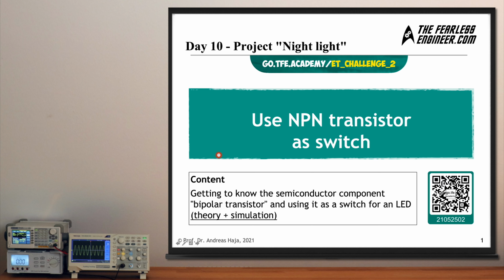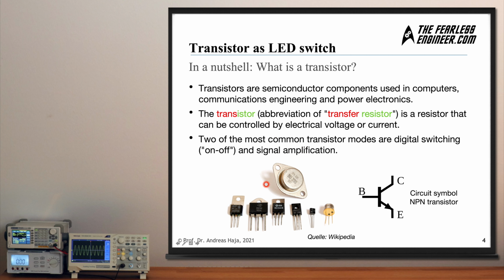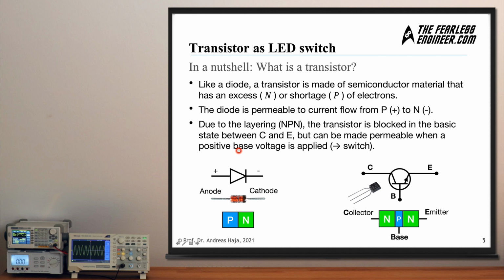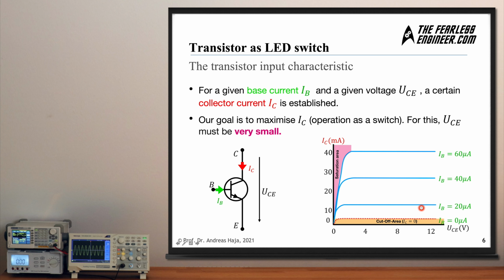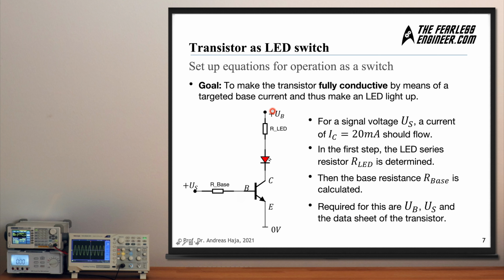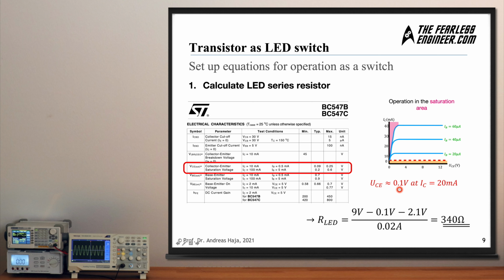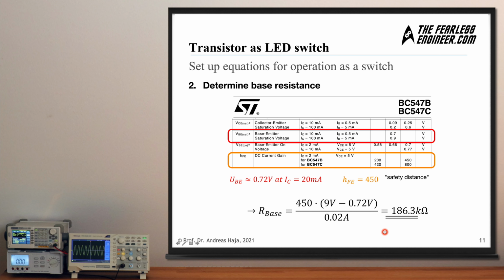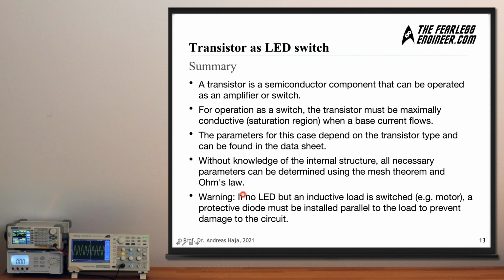Use the NPN-Transistor as a switch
In this video I explain how a transistor works, why it is so important for electronics and how it can be used to switch a light-emitting diode on and off.

I show you how to build the circuit for this and, above all, how to calculate the series resistances for the "base" and "collector" connections using Ohm's law and the mesh theorem.